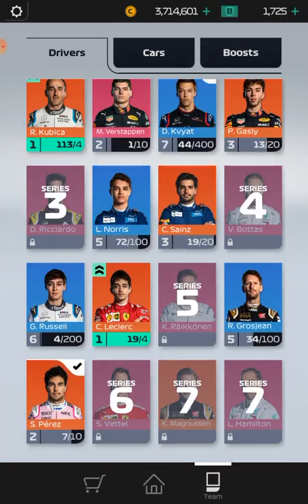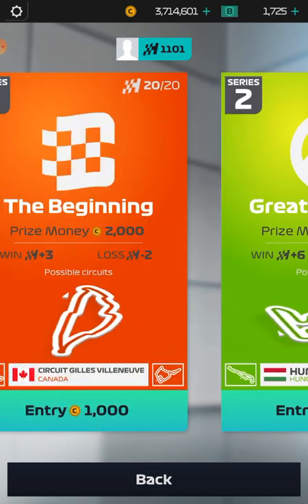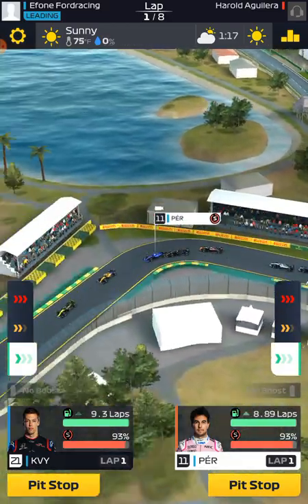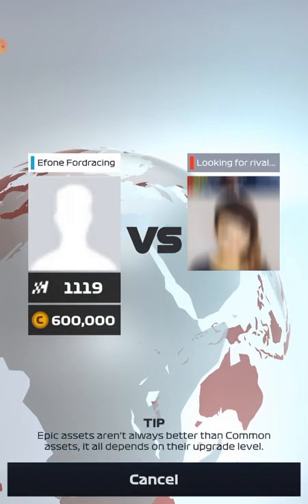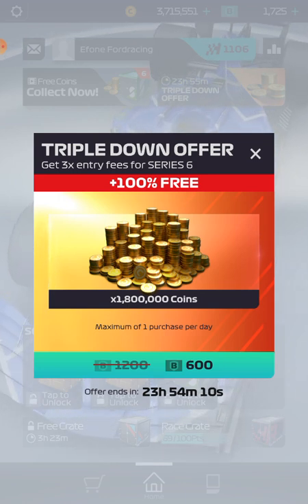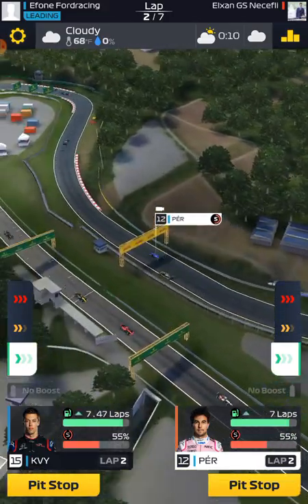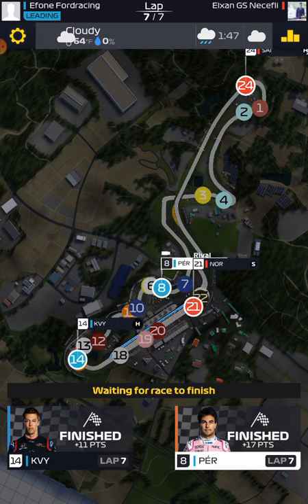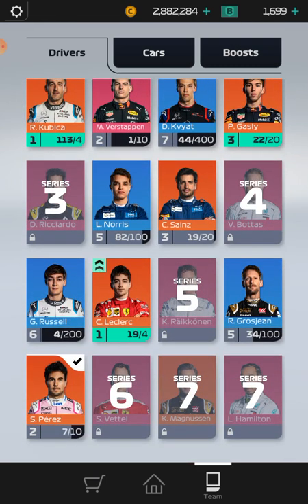Back after a week's absence.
Series 6 races where i show the rust of not playing for a while. Platinum crate opening as well as a few race crates.